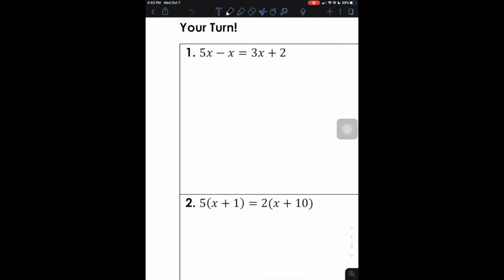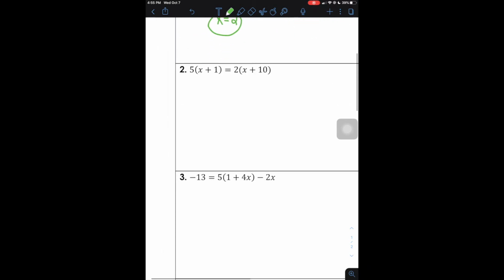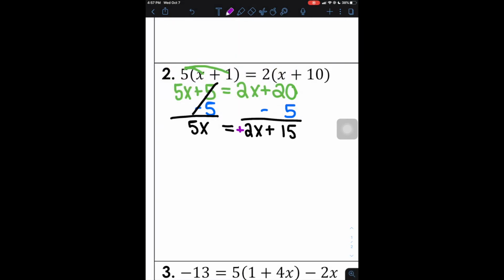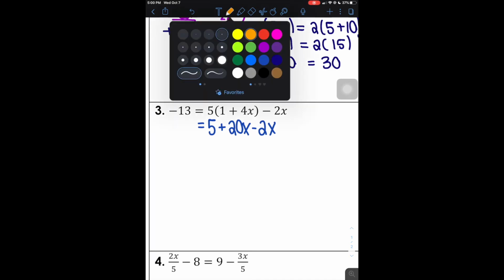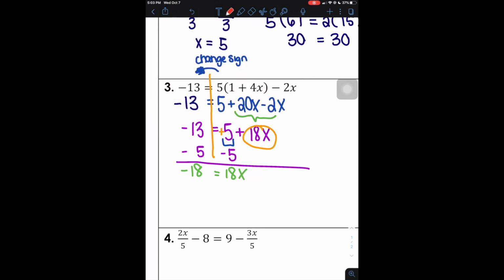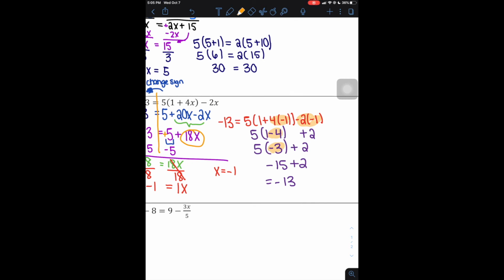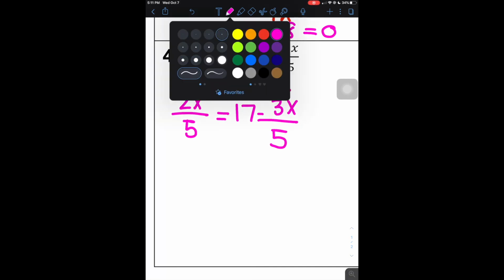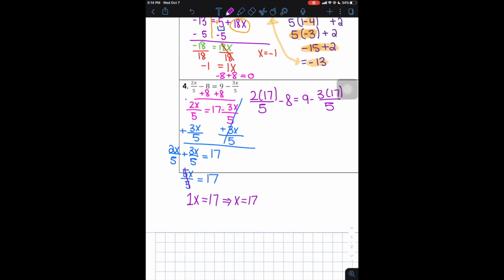Algebra Two Step Equations